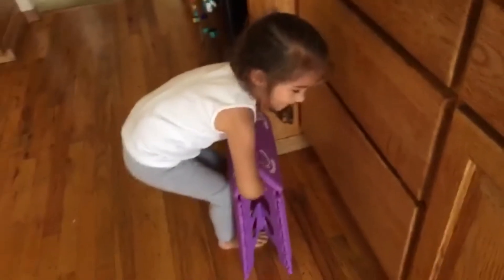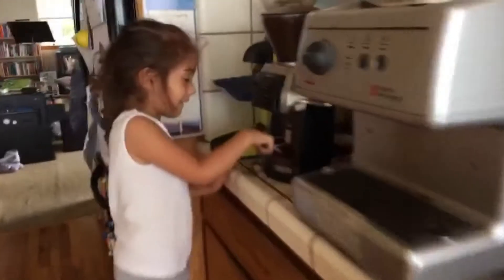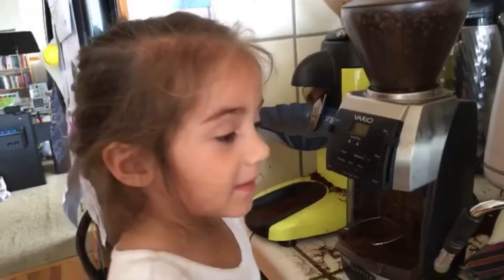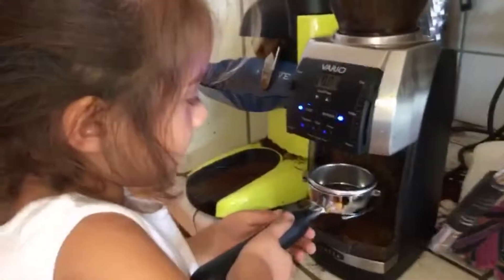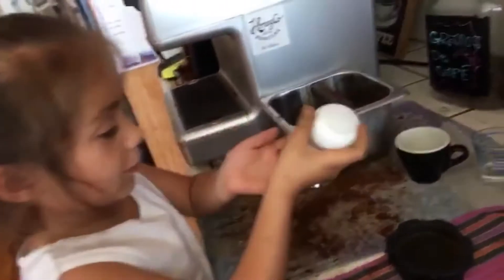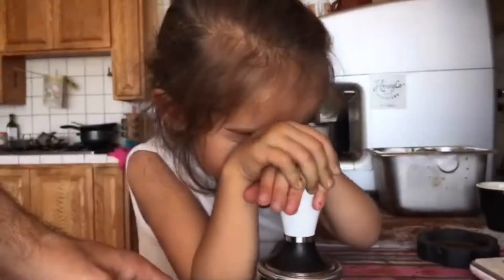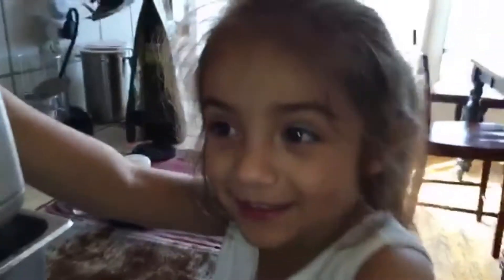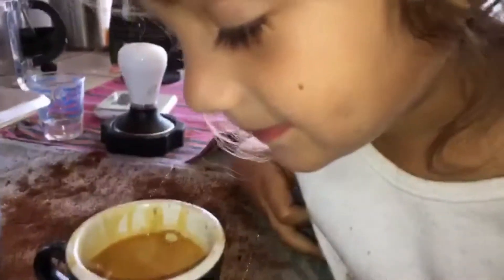4yr Old Barista Makes Espresso with Dad - How to Make Espresso Coffee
4yr old barista makes espresso coffee with dad - Luna loves helping her dad make coffee in the morning.